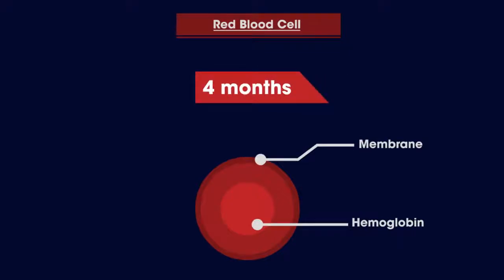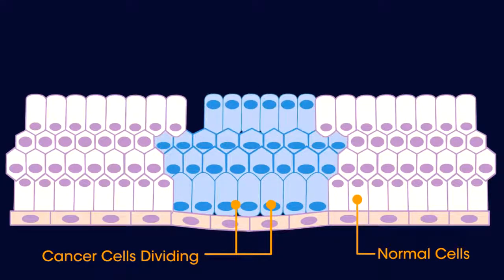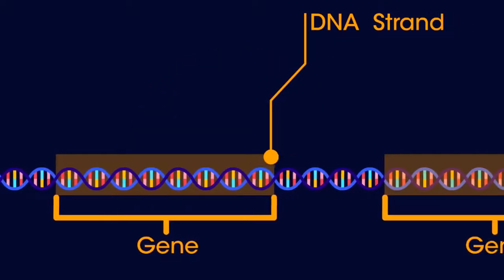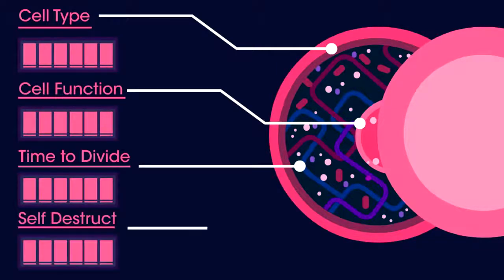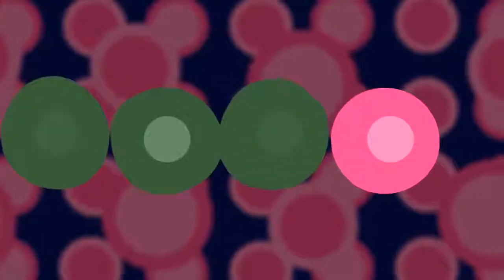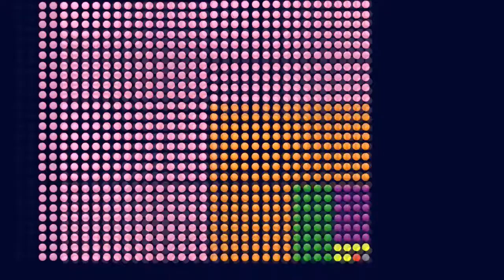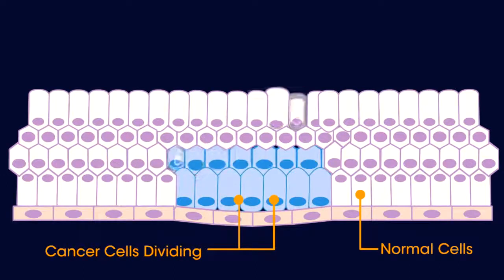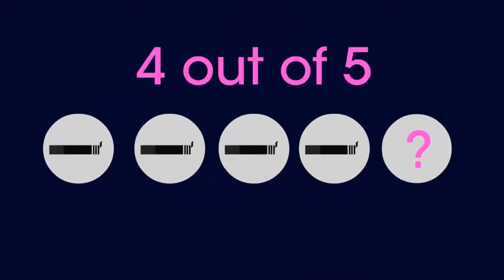What Is Cancer? | Biology for All | FuseSchool